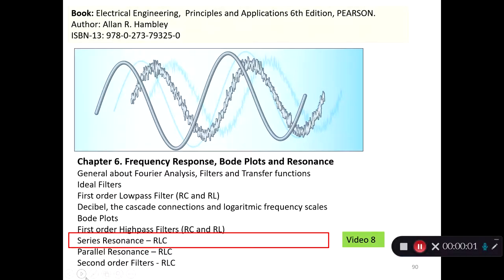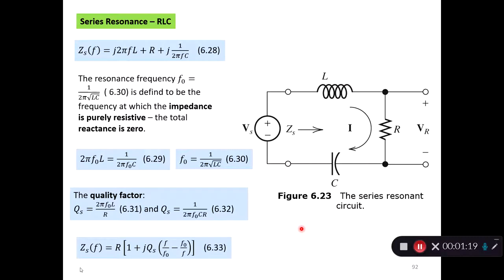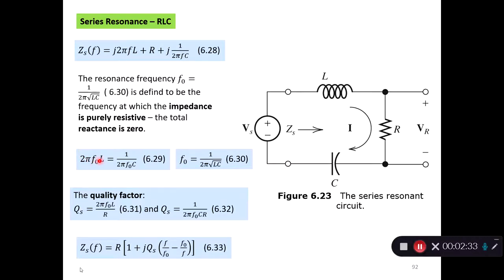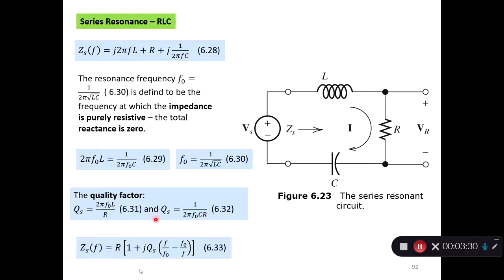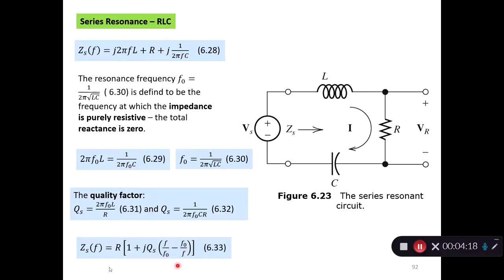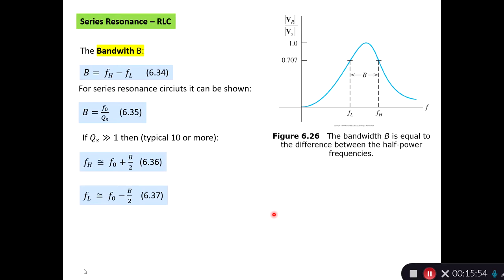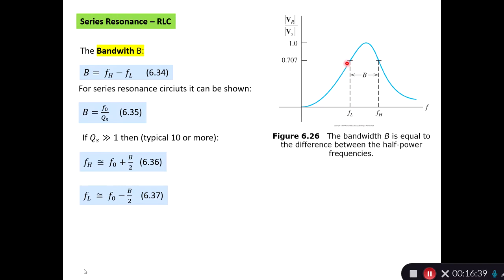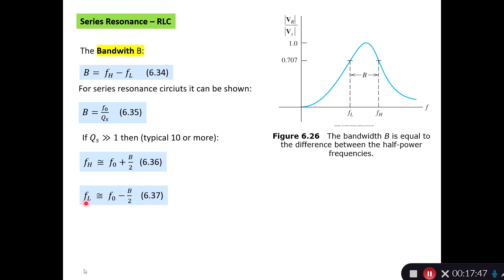ELEC2 2020 week 40 Video 8 Series resonance circuit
Here we look at the series resonance circuit. It is a series connection of an inductor, resistor and capacitor that can act as a more selective filter. E.g. a bandpass filter.